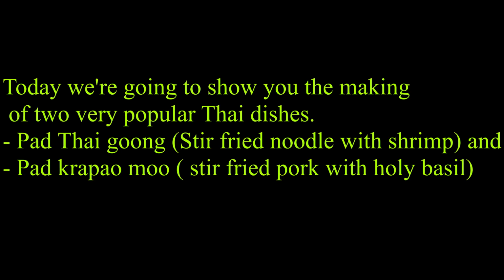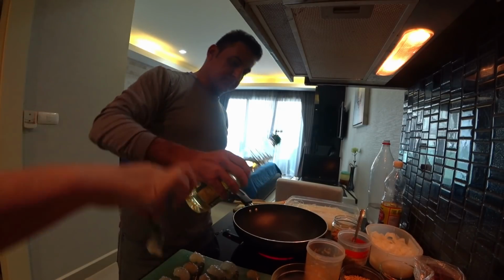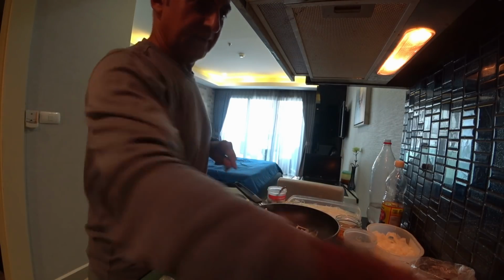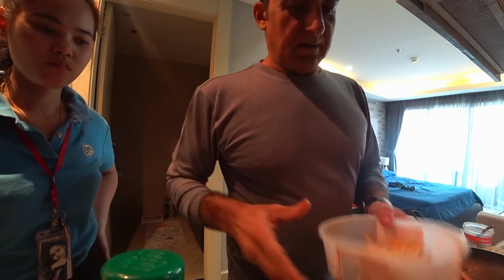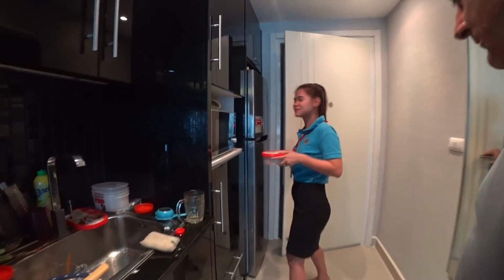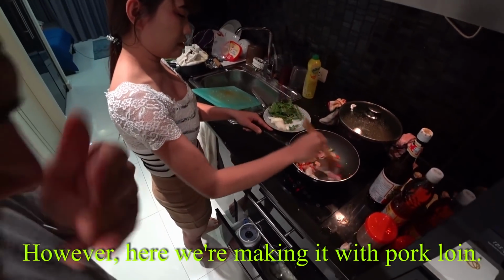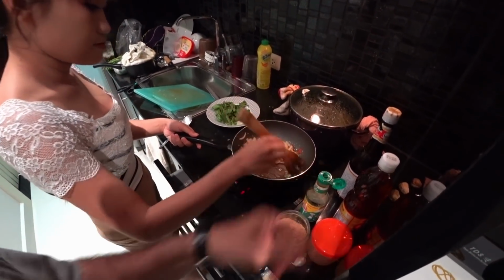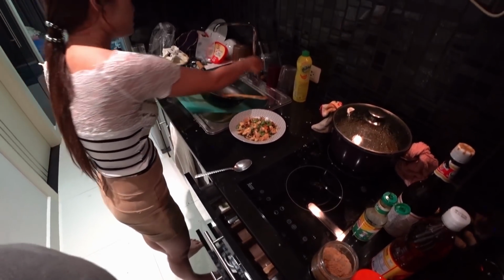Quarantine in Pattaya, Part 4, Making home made Thai food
Sean and Mae make 2 popular Thai dishes
1) Pad Thai Goong ( Thai fried noodle with shrimp) and
2) Pad Krapao Moo( Stir fried pork with holy basil sauce)